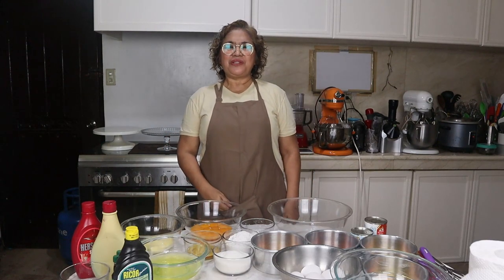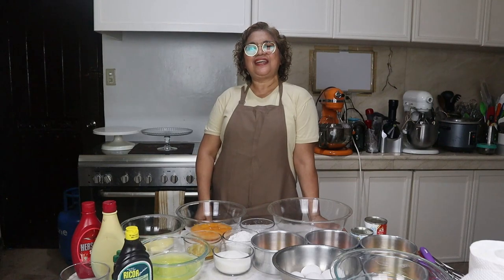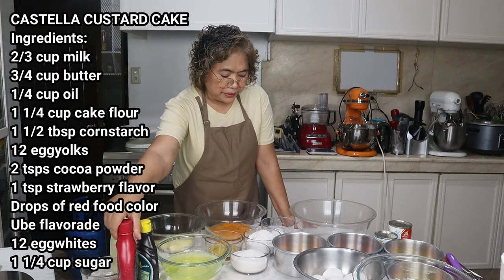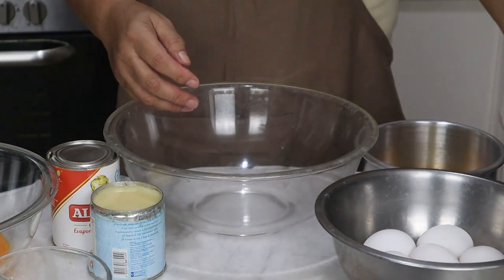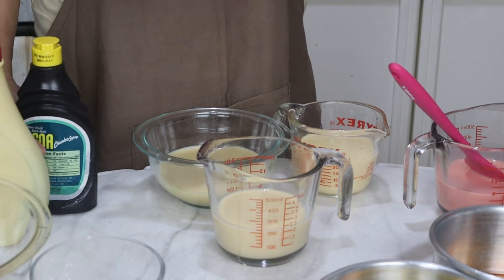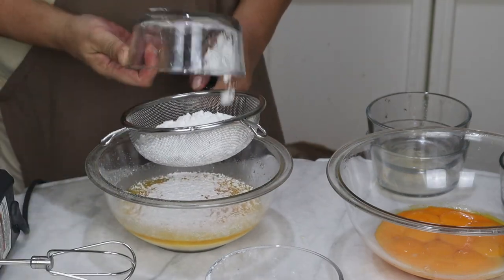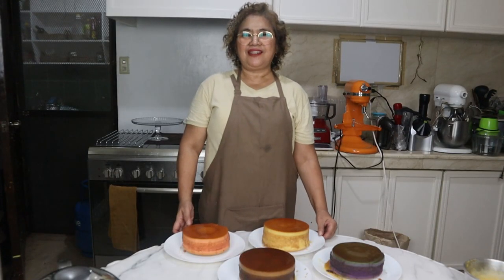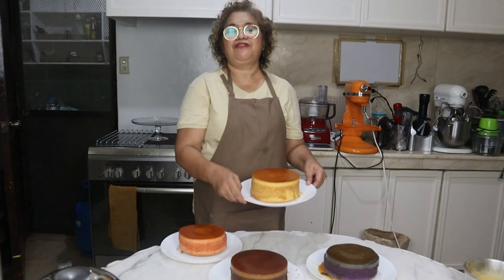Best Ever CASTELLA CUSTARD CAKE(Original, Chocolate, Ube, Strawberry) - the easy way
CASTELLA CUSTARD CAKE is on the menu for our 21th episode of Basic Homebaking by Myrna!

In this episode, she is going to teach you how to make this delicious recipe from scratch! Follow along and make your own CASTELLA CUSTARD CAKE!